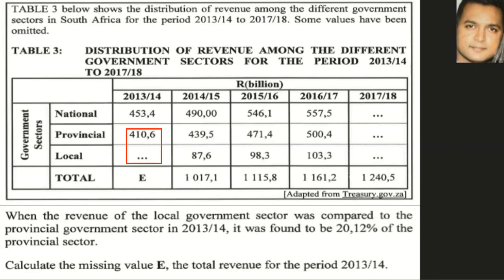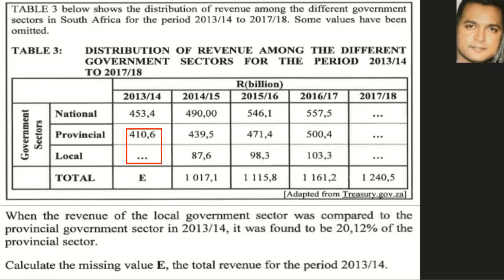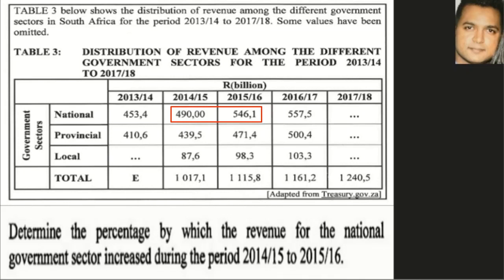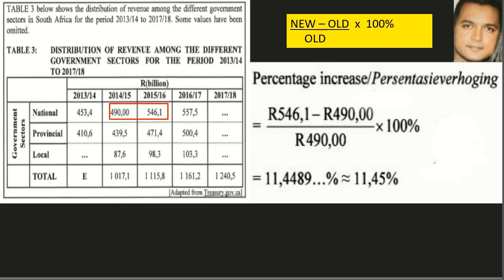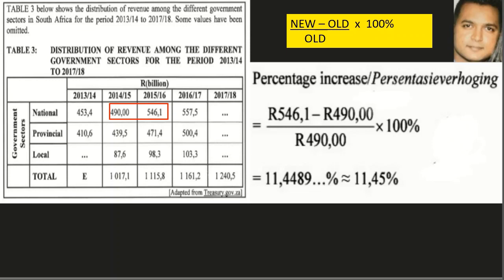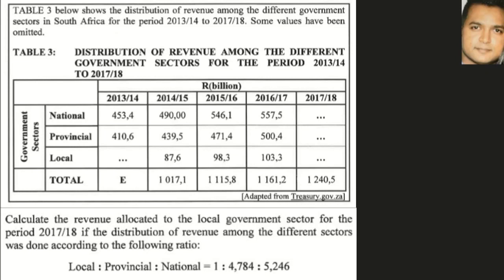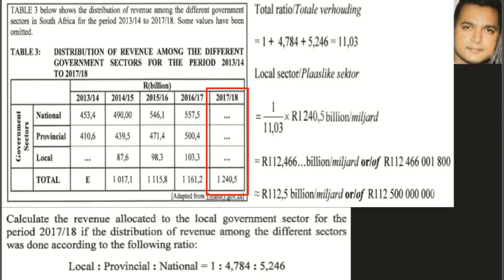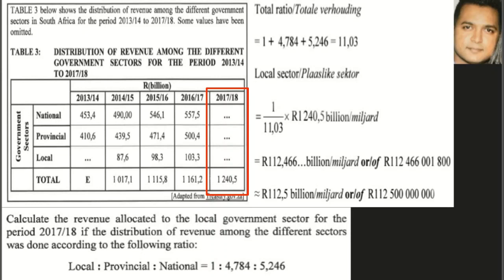Gr 12 Maths Literacy | 2018 Nov P2 | Part 4